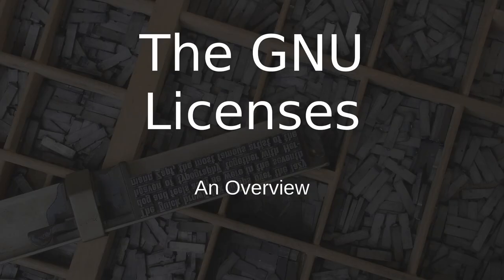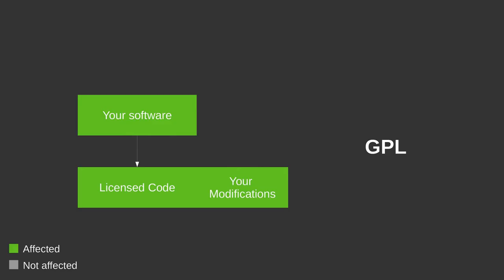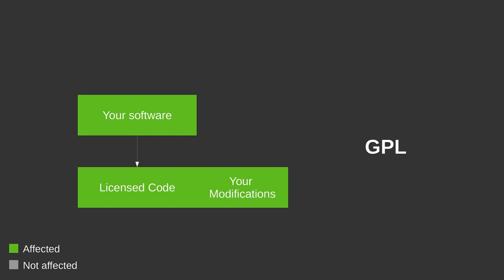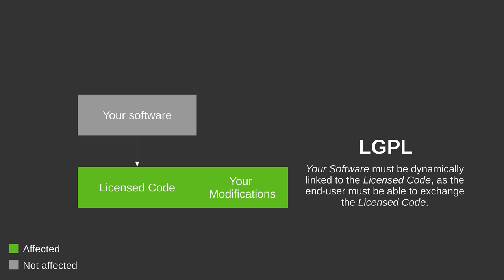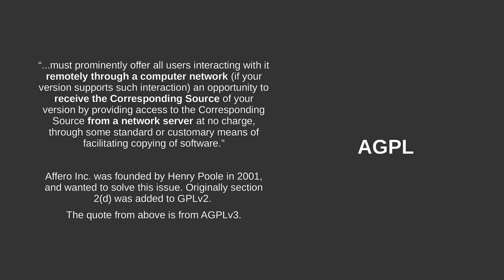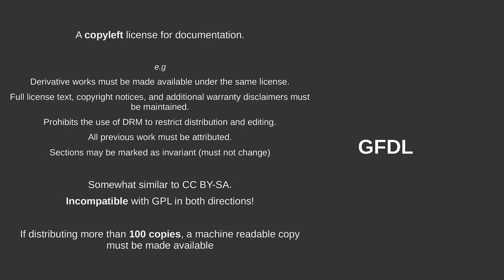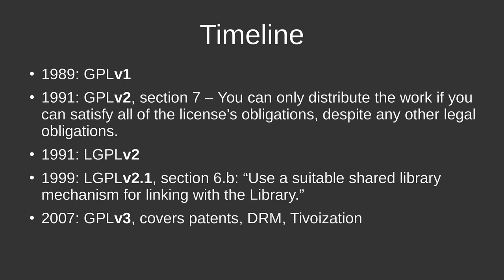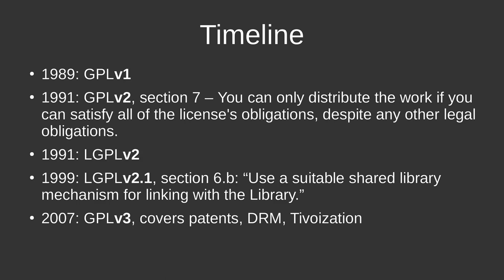07 - The GNU Licenses